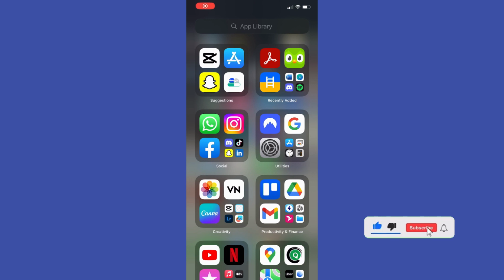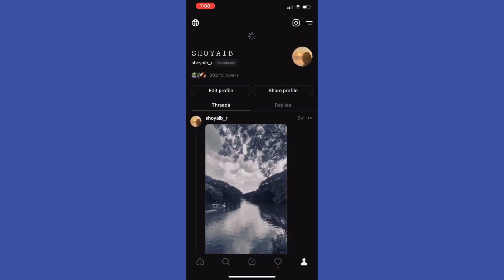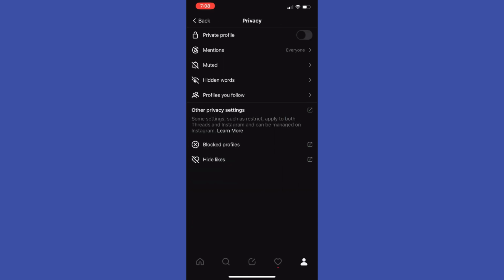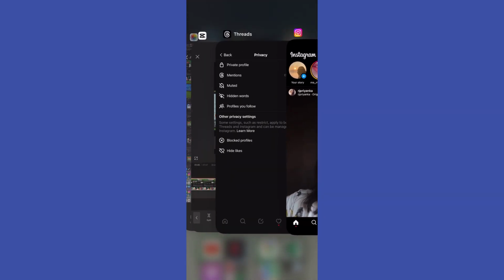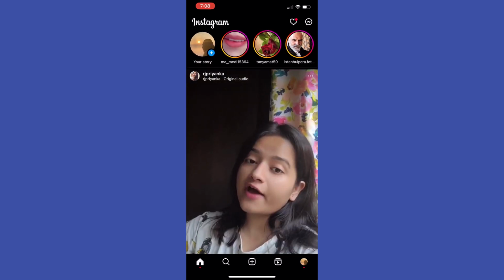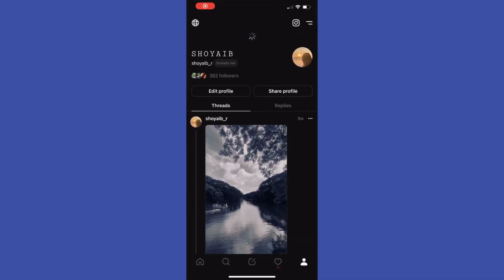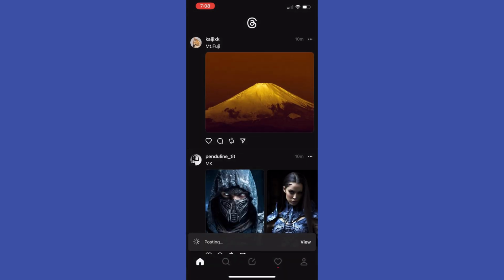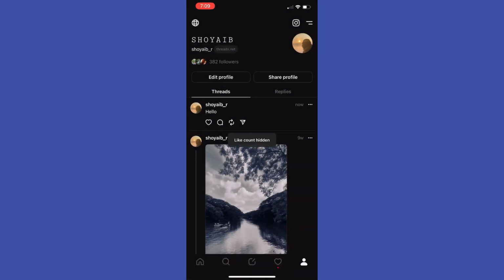How to Hide Likes on Threads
Searching for a guide on How to Hide Likes on Threads ? We've got a video for you! This video will provide a detailed explanation of How to Hide Likes on Threads . Watch our video and learn this easy process.